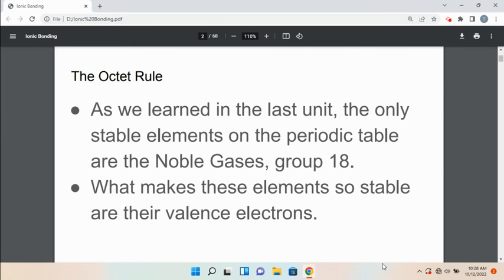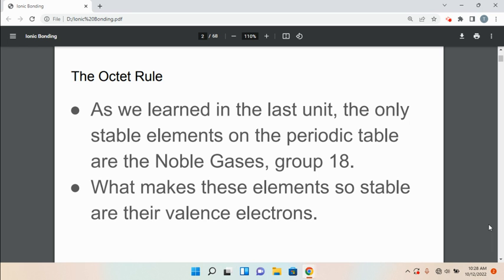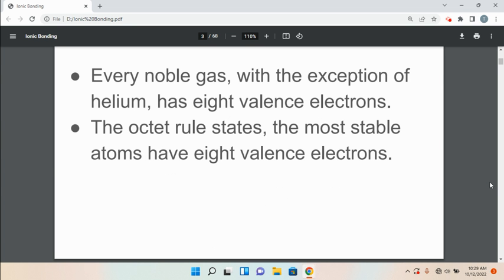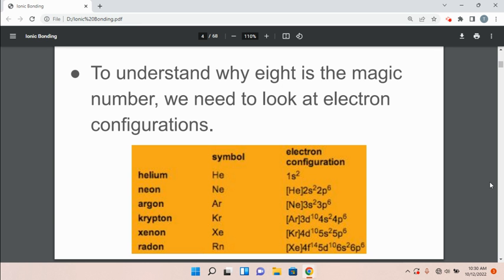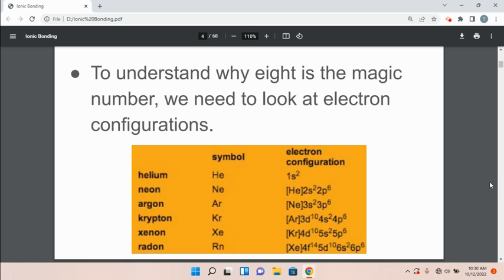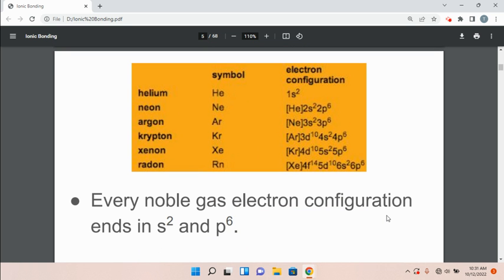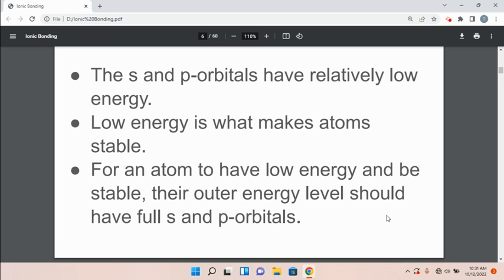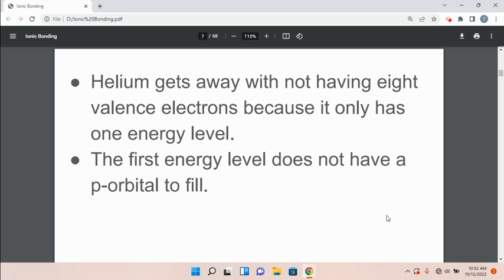The Octet Rule